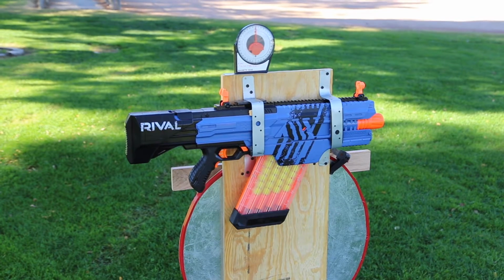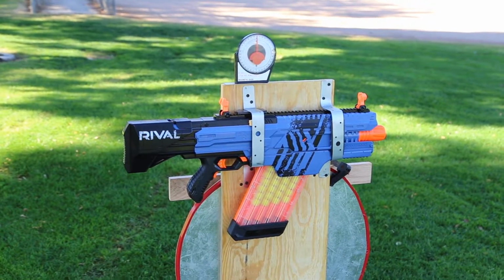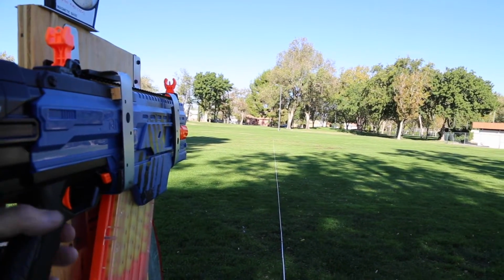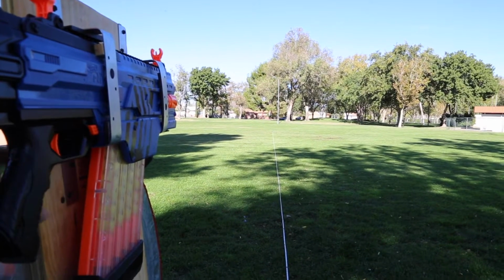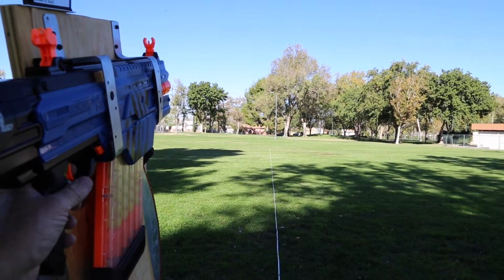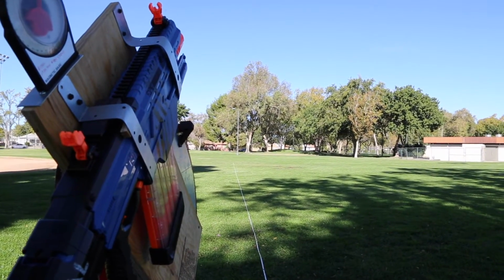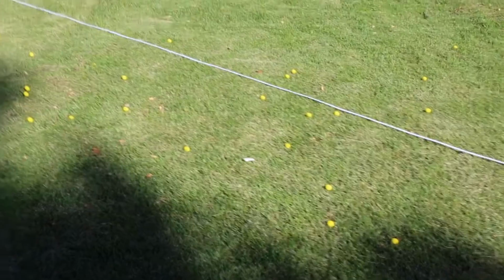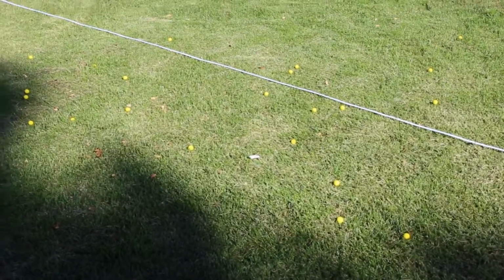Nerf Rival MXVI 4000 Range and Accuracy Review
Measuring the range and accuracy of the Nerf Rival MXVI-4000